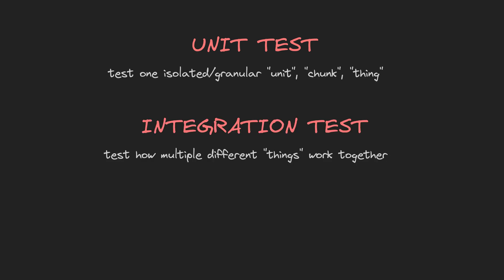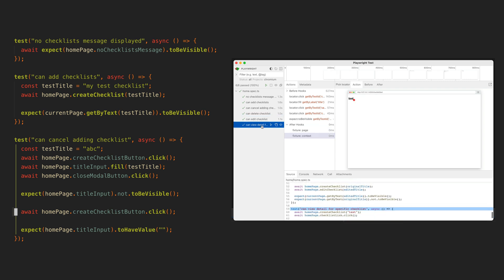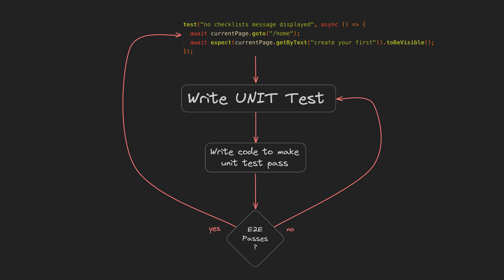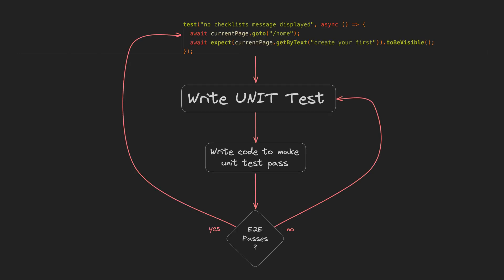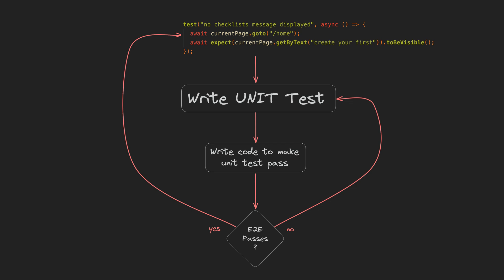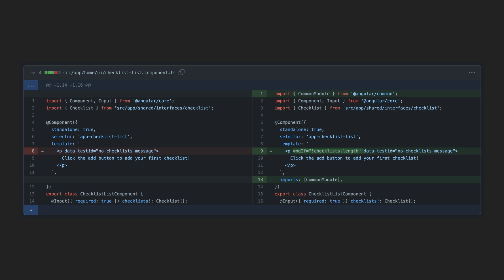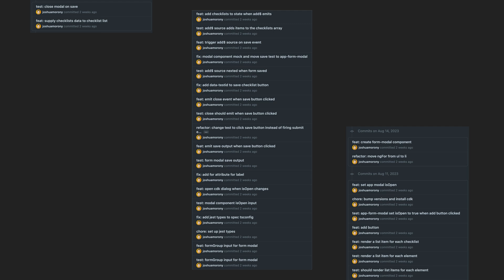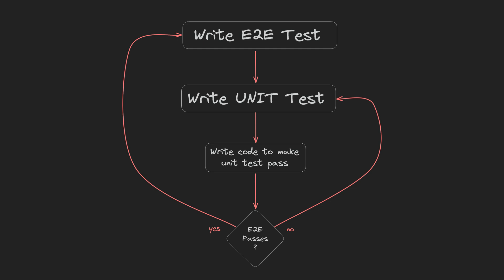How I use E2E tests to drive my Angular testing approach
End-to-end (E2E) tests are a central part of my Test Driven Development process - when approaching any "serious" project the very first thing I do before writing any code is write an E2E test to describe the functionality I am about to implement.

0:00 Introduction
0:28 The basic idea
1:27 My E2E approach
2:24 E2E Setup
3:19 An example
5:32 Complex example
7:58 Thoughts